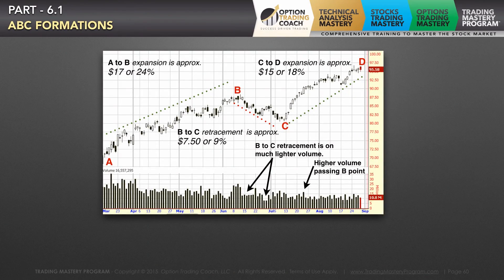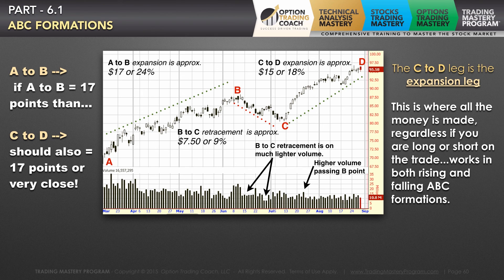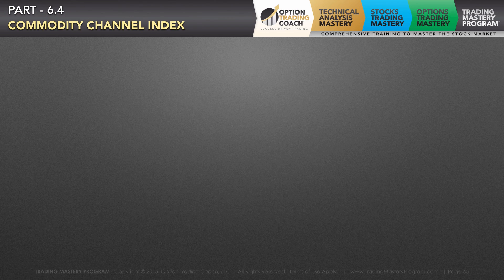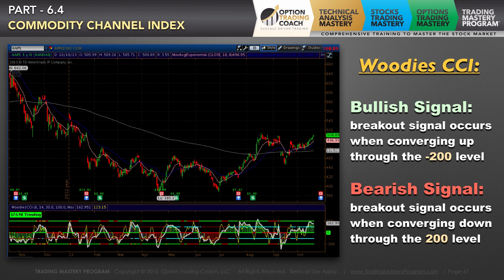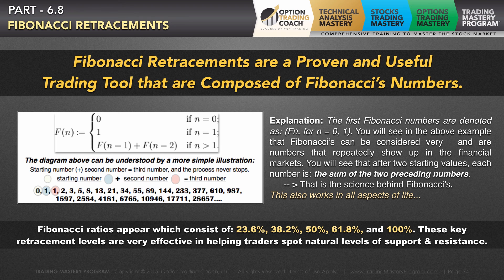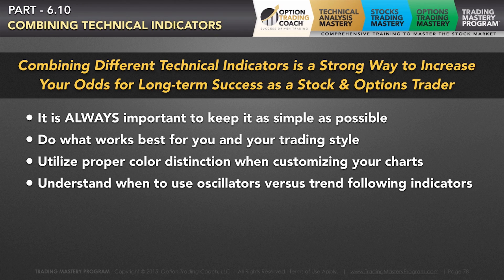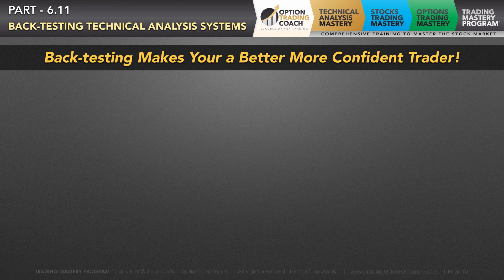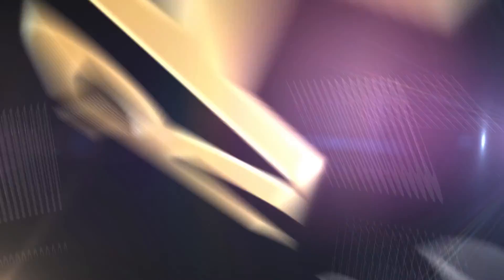Advanced Technical Analysis Tools & Techniques [Mastery Series Part 6 of 12]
This is the extended preview of Module 6: Advanced Technical Analysis Tools & Techniques - out of the Trading Mastery Program. This video gives you a quick overview and insight into some of the main trading topics covered in the sixth module of this comprehensive program.

Technical analysis is a proven and effective method that can help increase your odds for consistent success in the Stock Market. Many professional traders (including myself) use various advanced technical analysis tools and techniques to get better fill prices on trades and to help stack the odds in your favor.

This module is going to build on what you learned in Module 3: How to Read a Stock Chart, and will cover ABC formations, MACD, Stochastics, Commodity Channel IndexI, Woodies CCI, Bollinger Bands, Relative Strength Index, Fibonacci Retracements & Expansions, and how to combine and back-test technical indicators  to create a proven technical trading system.